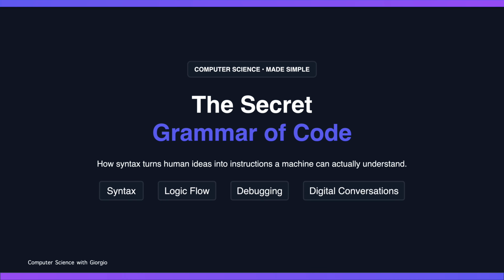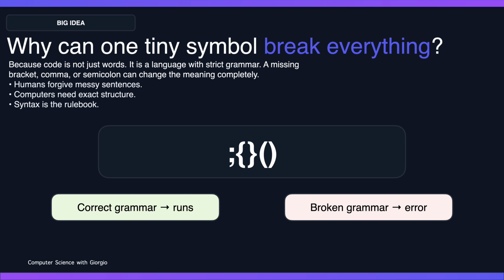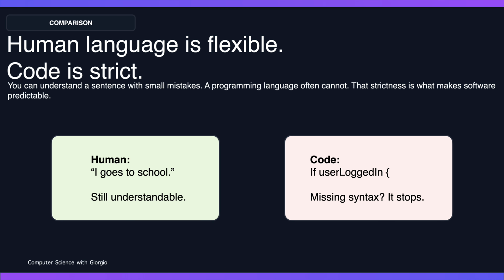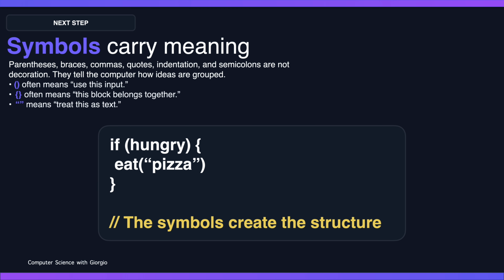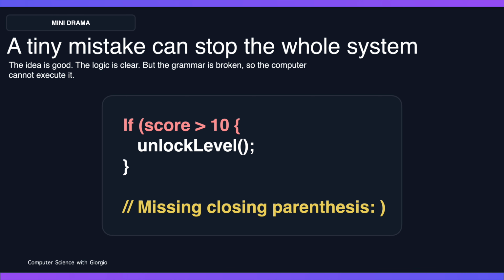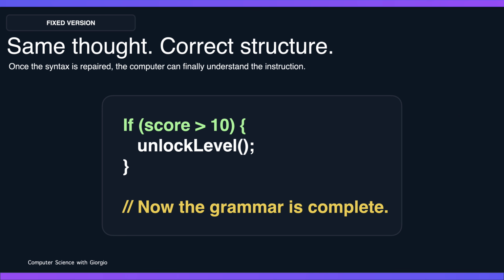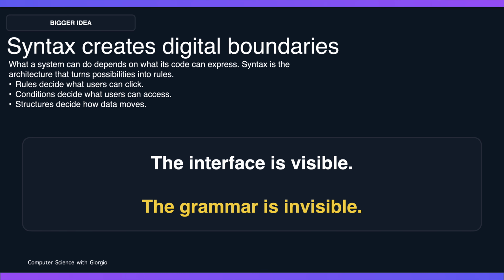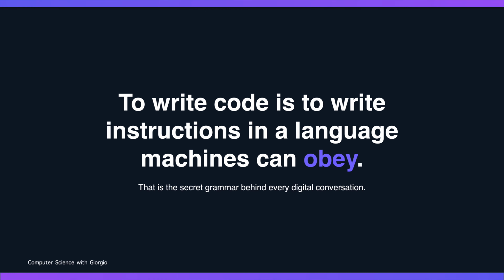The Secret Grammar of Code: Syntax Explained for Beginners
Why can one tiny symbol break your whole program?

In this beginner-friendly computer science lesson, we explain syntax, the hidden grammar behind every line of code. Just like English has grammar rules, programming languages use words, symbols, order, and structure to help computers understand instructions.

You will learn why brackets, parentheses, quotes, commas, indentation, and semicolons matter, how syntax controls logic flow, and why debugging syntax is basically fixing the grammar of your code. The lesson also shows how one missing parenthesis can stop a program, and how correcting the structure allows the computer to finally understand the instruction.

By the end, you will understand:
Syntax is the grammar of code
Small symbols create big meaning
Debugging syntax is grammar repair
Every app is a structured conversation between the user and the machine

Perfect for beginners, students, and anyone learning programming for the first time.